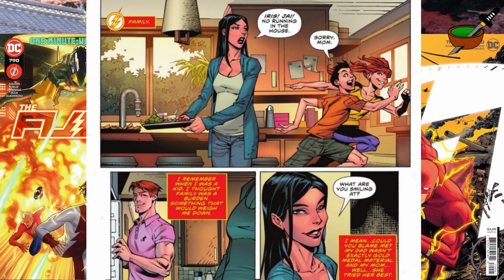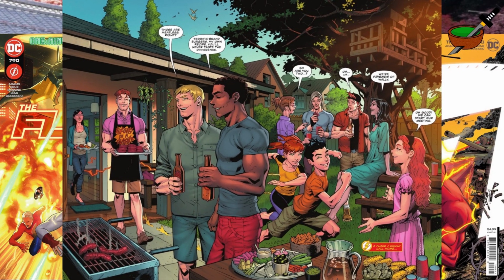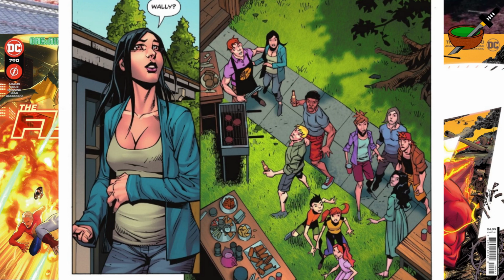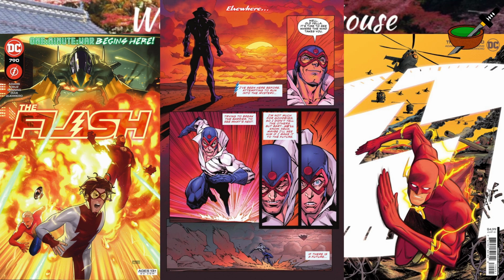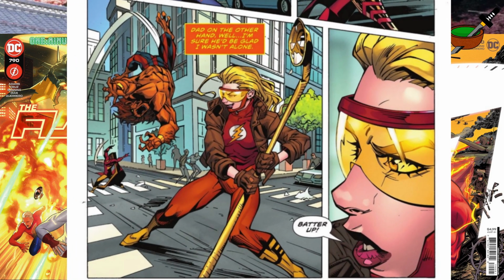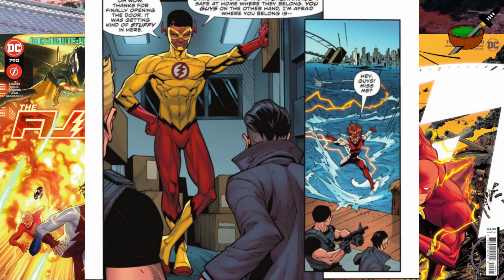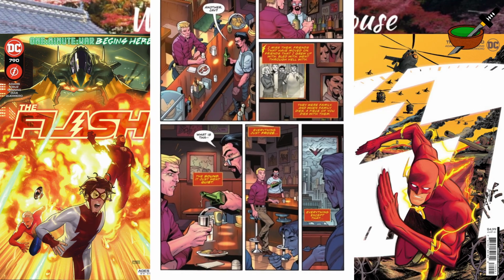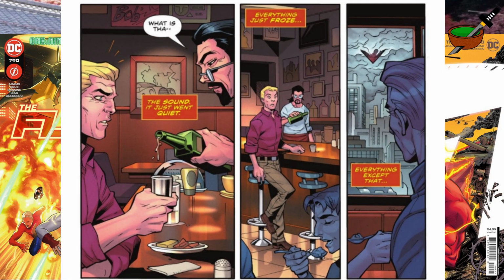The FLASH issue #790 REVIEW | One Minute War BEGINS!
My comic book review of DC Comics THE FLASH #790: One Minute War Part One: Zero Point. It is Written by Jeremy Adams with Pencils by Roger Cruz and Inks by Matt Banning & Wellington Dias. Released Tuesday January 10th for $3.99. An Alien Invasion is heading for Earth but is it too fast for anyone to see? Can the Flash Family act in time?

00:00 Introduction & Review
02:36 Story Summary & Interior Art
06:14 Next issue & Outro